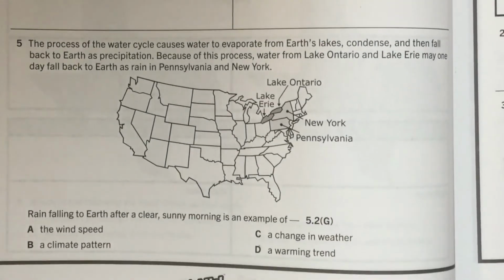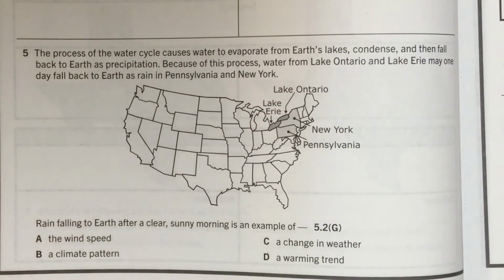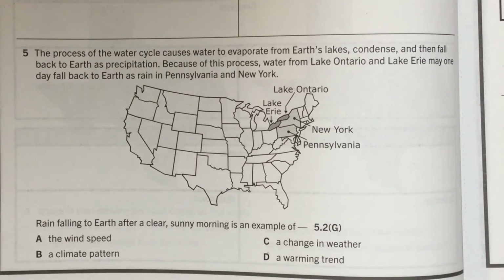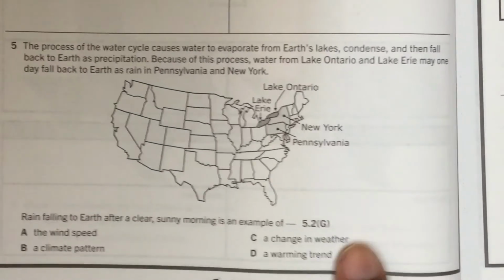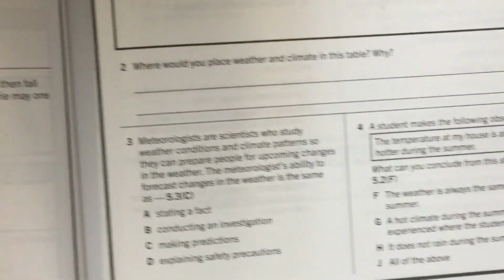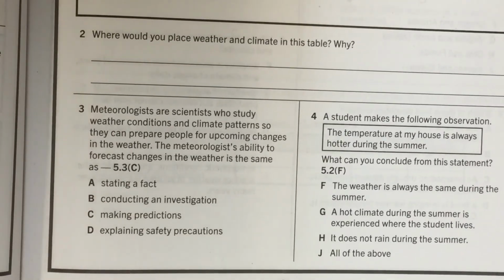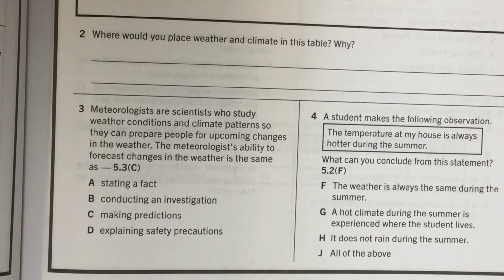Weather and Climate Questions